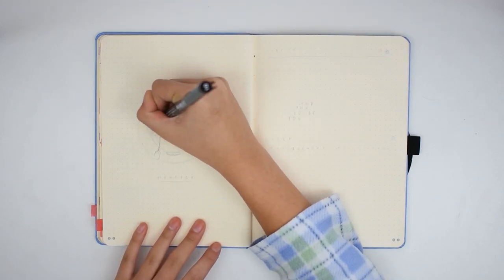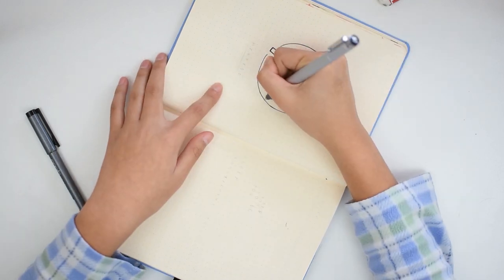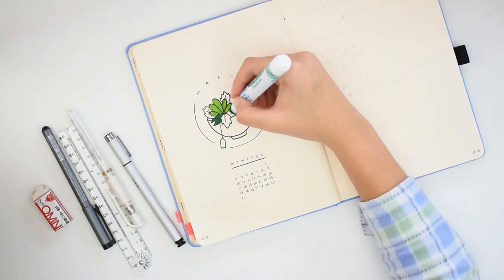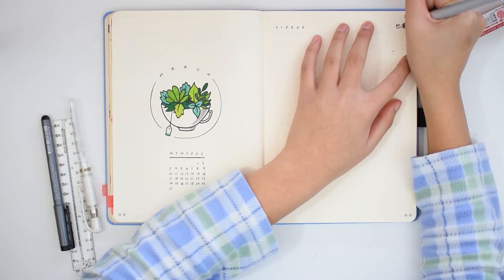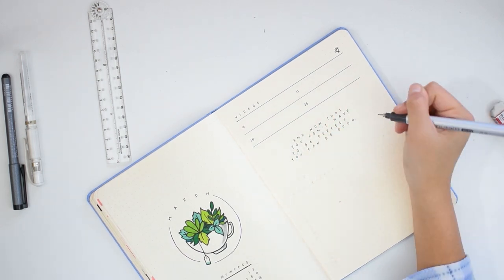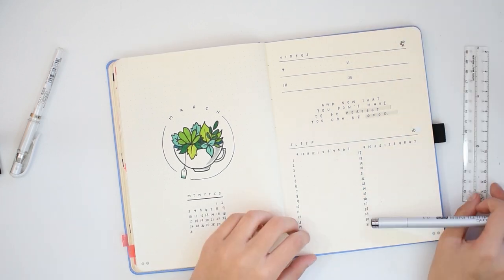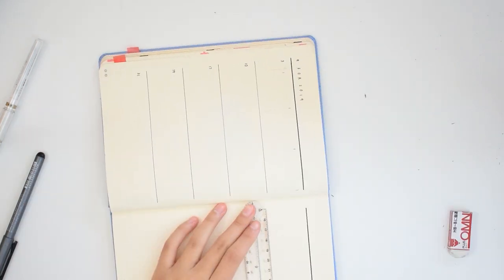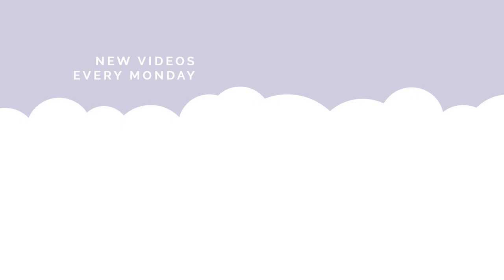minimal bullet journal plan with me 🌿 march 2019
More videos yay!

Supplies used
⋅ Journal - Dingbats
⋅ Black pen - Copic Multiliner SP 0.3 mm
⋅ White pen - Uni-ball Signo broad
⋅ Eraser - Plus OMNI